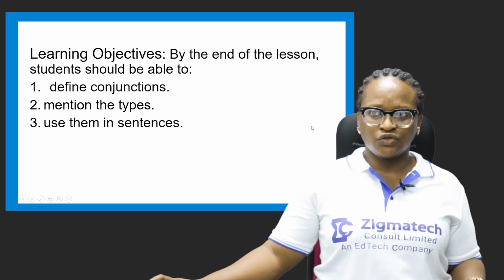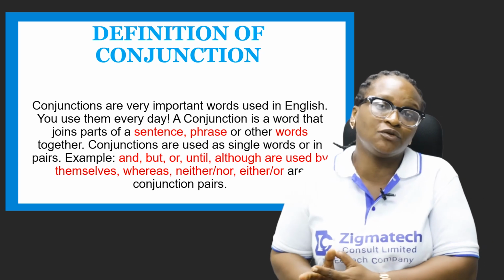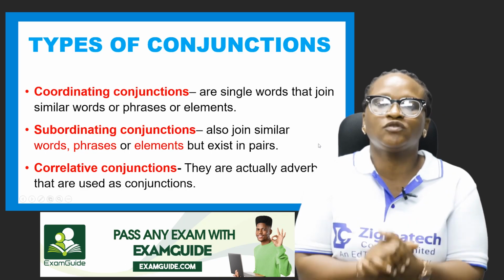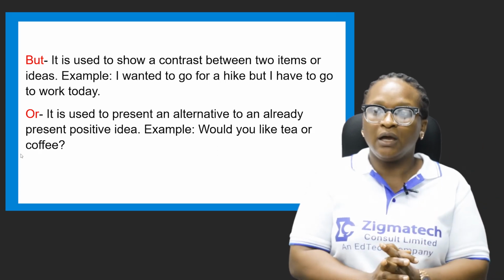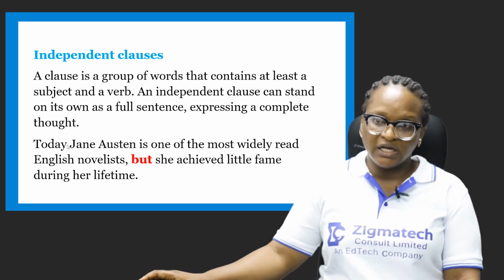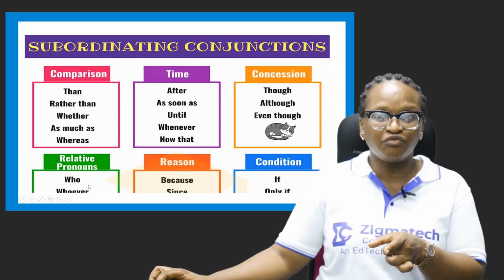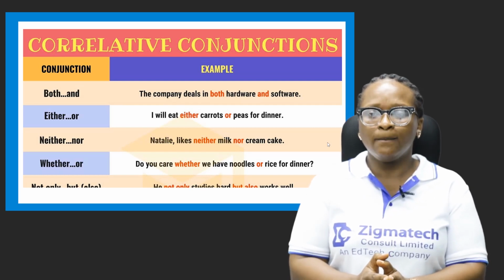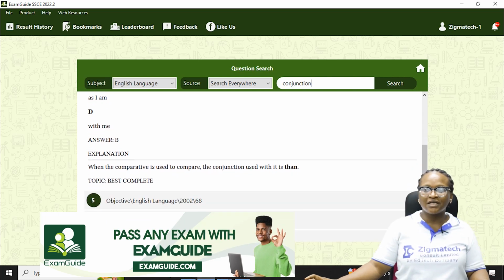CONJUNCTIONS | ENGLISH LANAGUAGE | EXAMGUIDE | ZIGMATECH CONSULT | LEARNING HUB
At the end of this lesson, students should be able to:

Define conjunctions
Mention the types
Use them in sentences

Define conjunctions
Mention the types